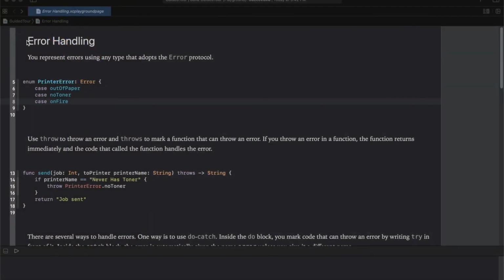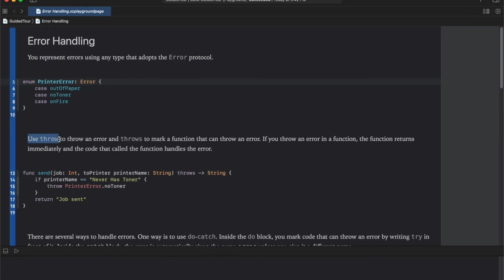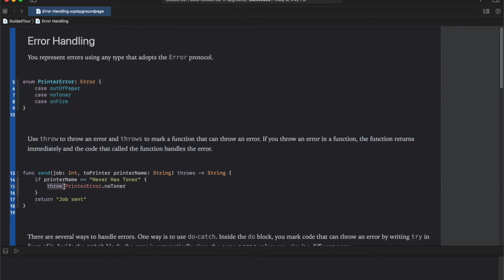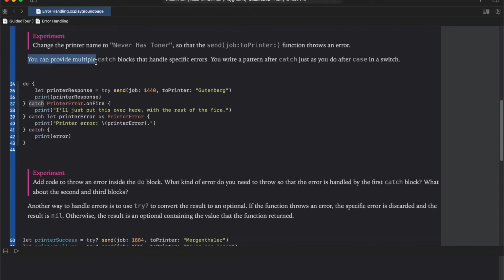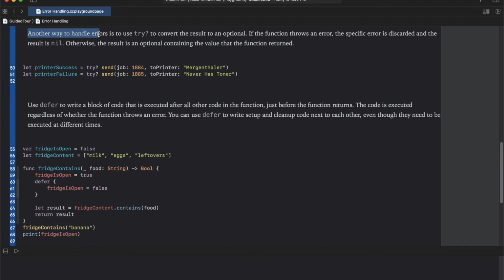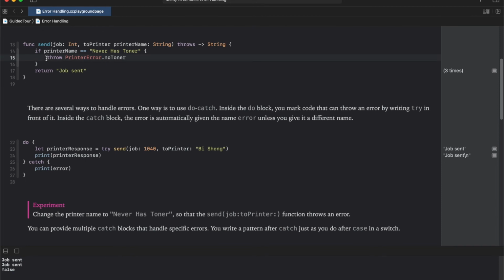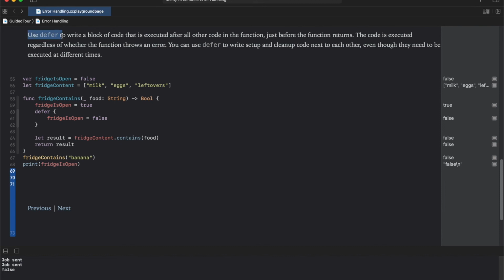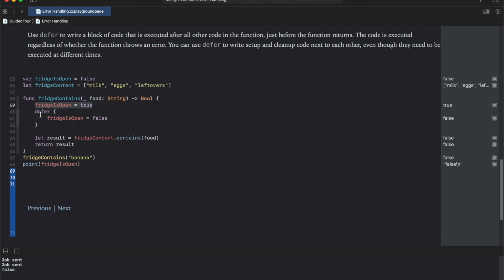A Swift Tour - 07 - Error Handling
A quick introduction to the Apple's Swift programming language.
Topic: Error Handling
References: